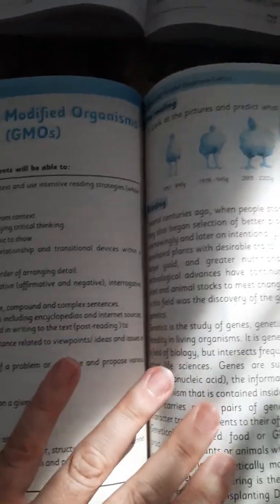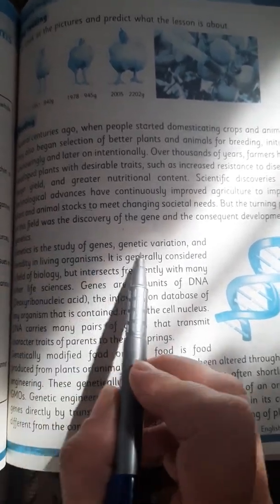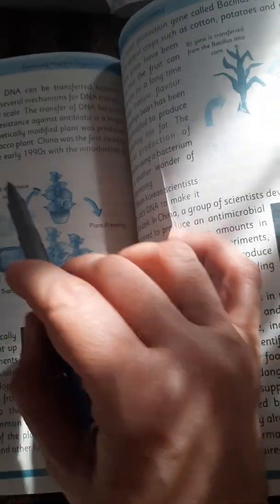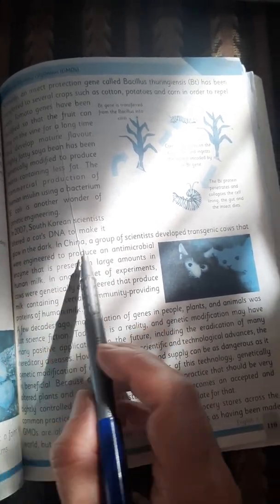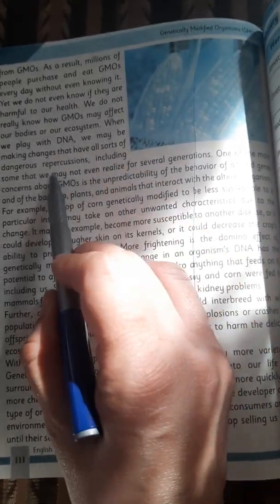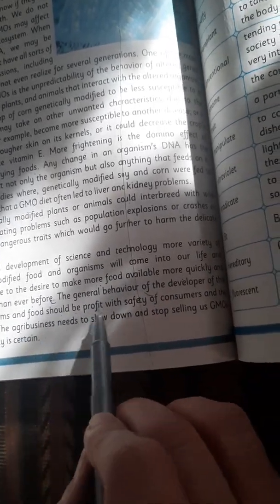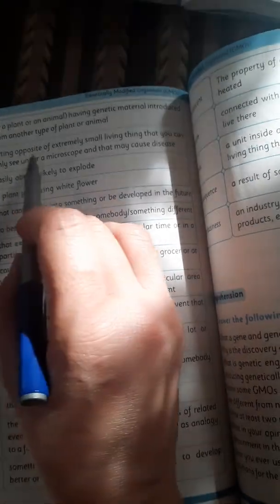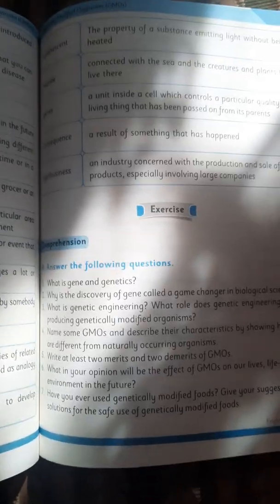Unit 11.Genetically Modified Organisms . English Class 10th. Reading and Explanation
Reading and Explanation